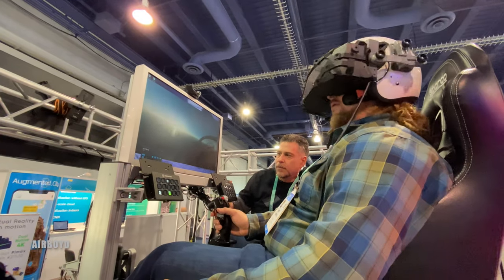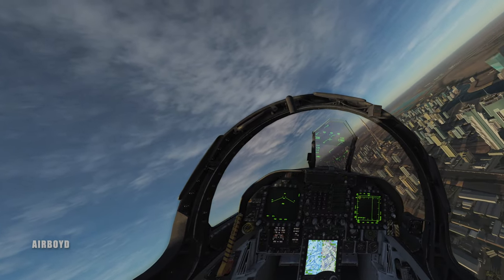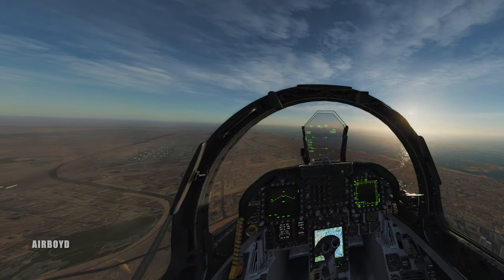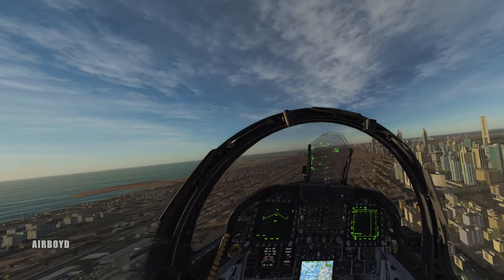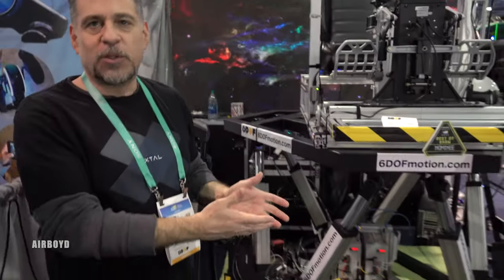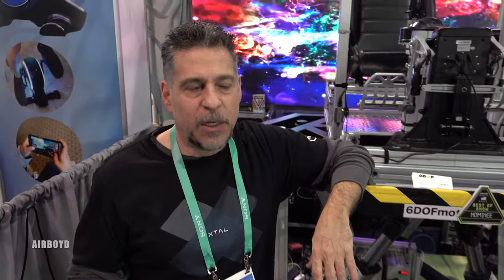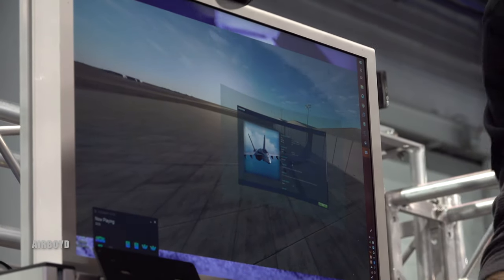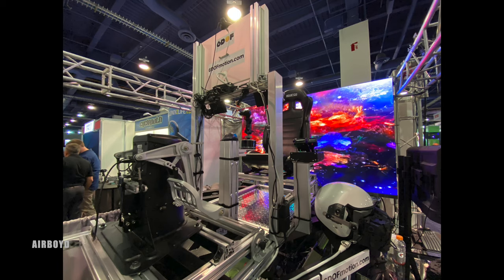Ultimate "Home" Flight Simulator? • CES 2020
It's probably priced out of the range for most of us, but if you have some friends with space and some money to burn, this was one of the best things I saw at CES.

AIRBOYD -